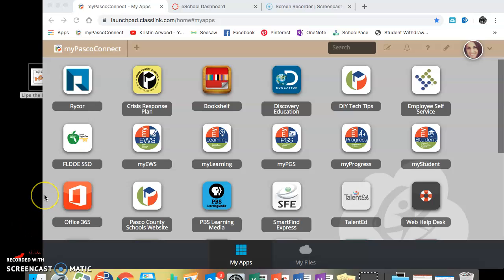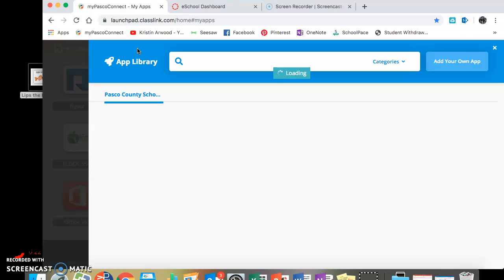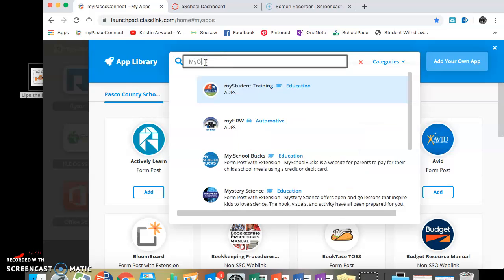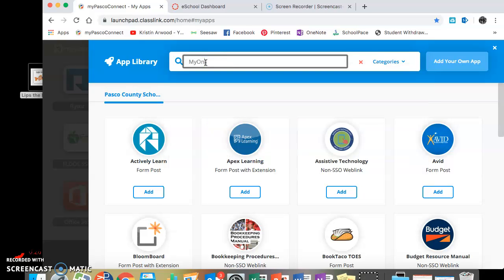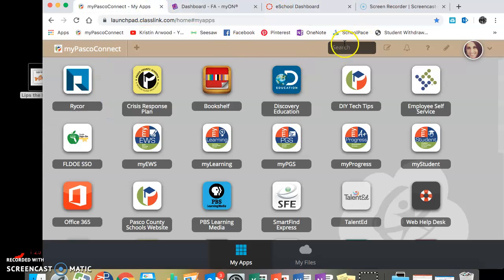searching the icon